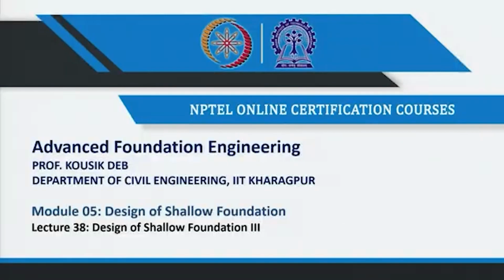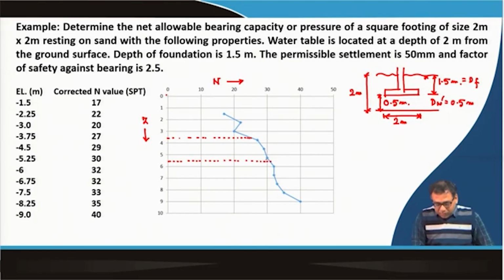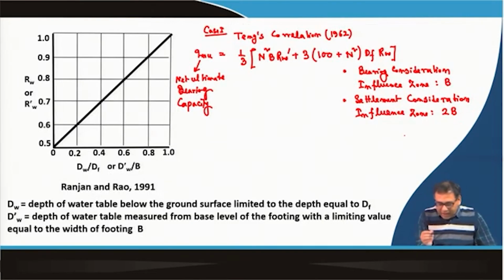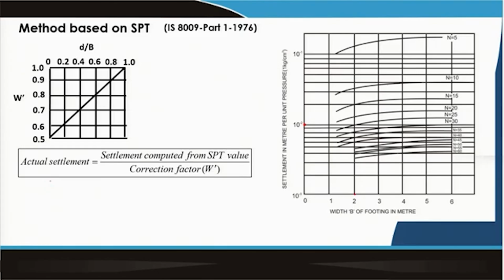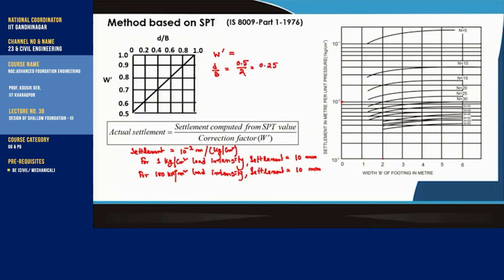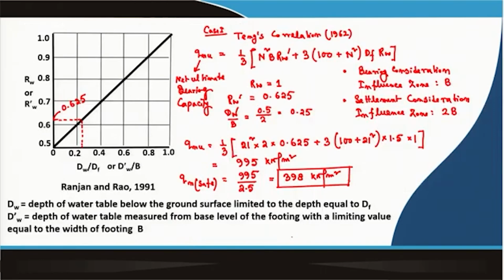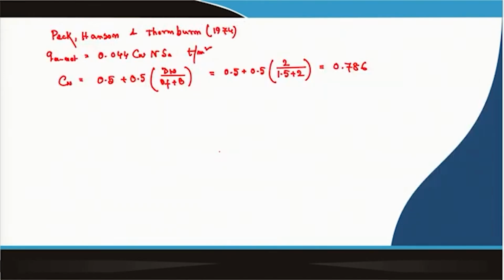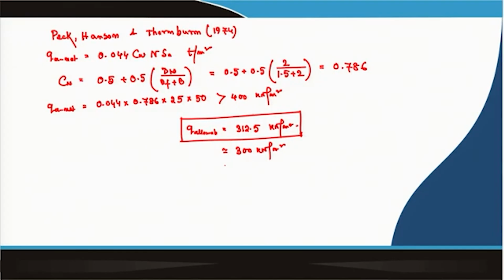Lecture 38: Design of Shallow Foundation - III